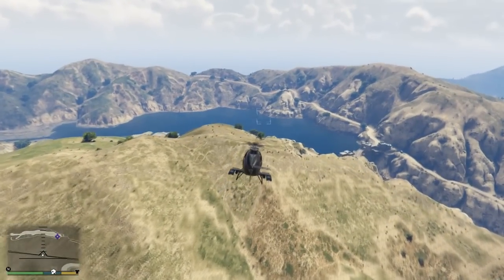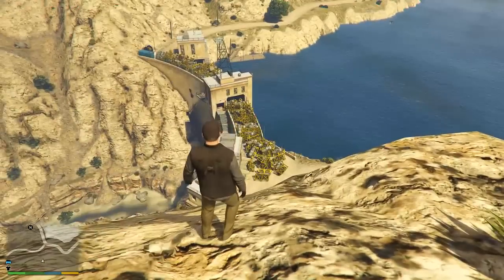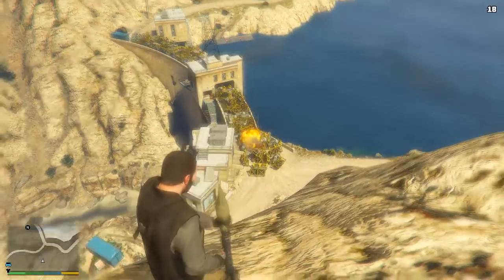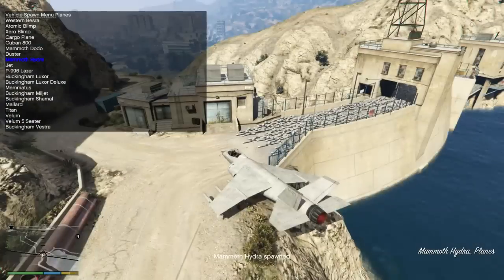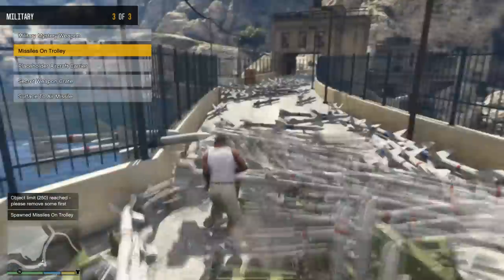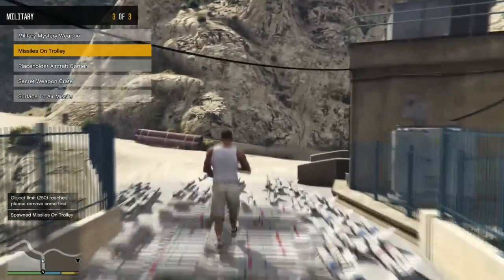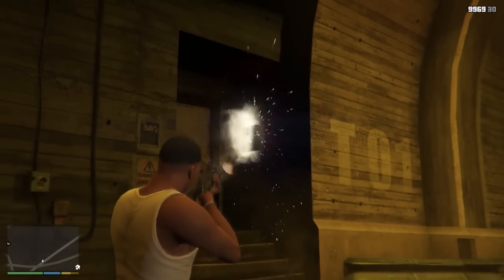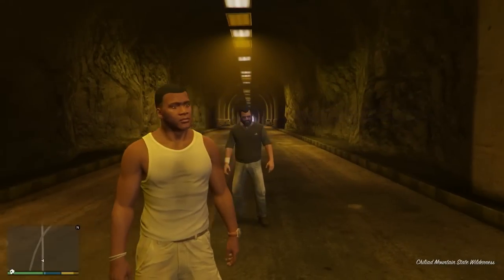GTA 5 - 10000 MISSILES ON THE DAM! Can We Break The Dam? (GTA 5 Easter Egg)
GTA 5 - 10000 MISSILES ON THE DAM! Can We Break The Dam? (GTA 5 Easter Egg) Help Me Reach 900k

Need more? I post daily GTA 5 DLC videos or anything interesting for Grand Theft Auto 5